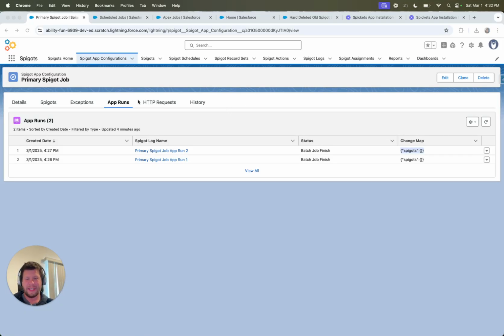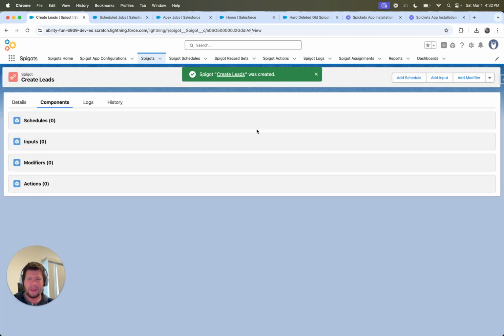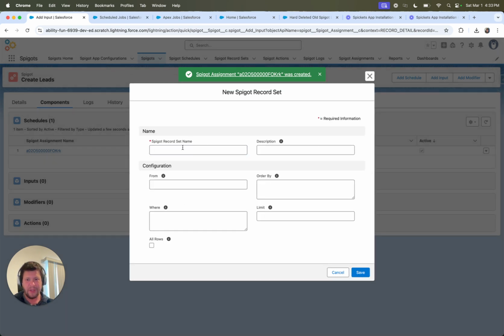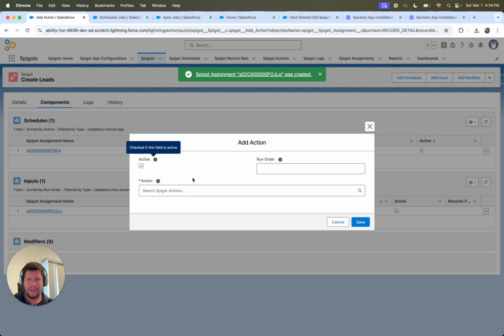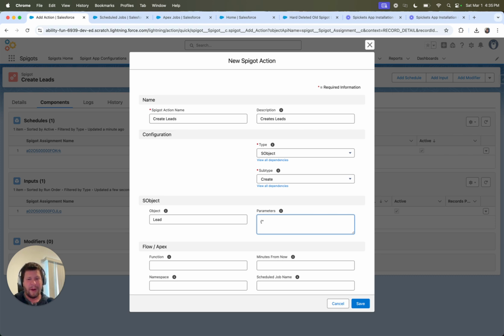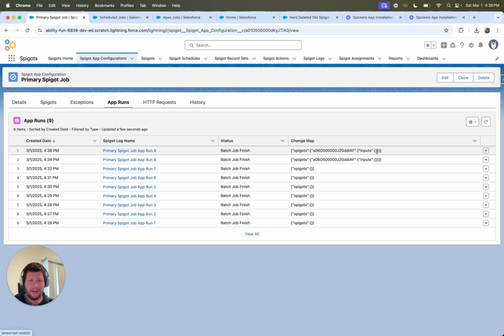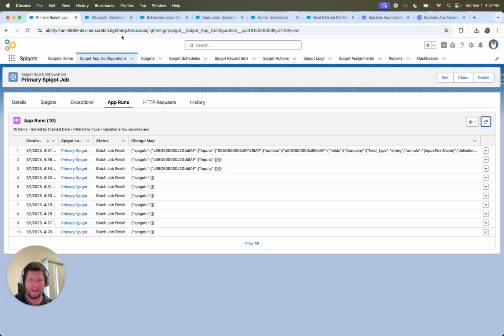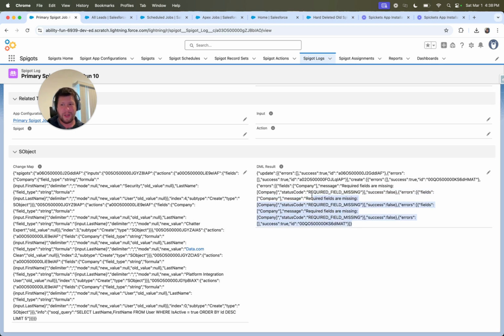Creating Leads With A Spigot